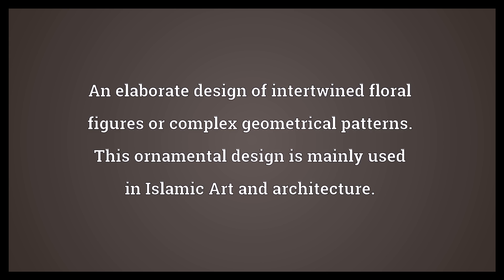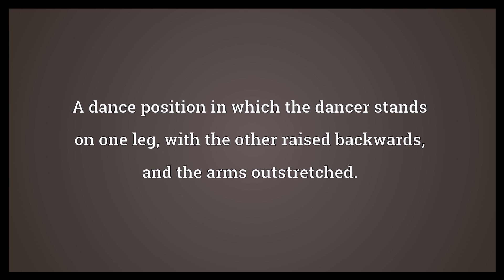Arabesque Meaning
Video shows what arabesque means. An elaborate design of intertwined floral figures or complex geometrical patterns. This ornamental design is mainly used in Islamic Art and architecture.. An ornate composition, especially for the piano.. A dance position in which the dancer stands on one leg, with the other raised backwards, and the arms outstretched..  Arabesque Meaning. How to pronounce, definition audio dictionary. How to say arabesque. Powered by MaryTTS, Wiktionary